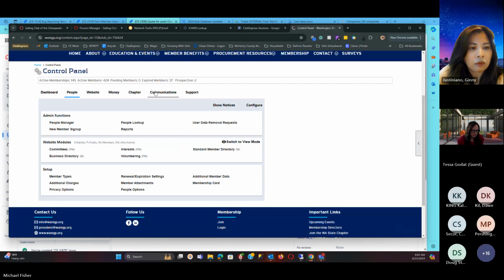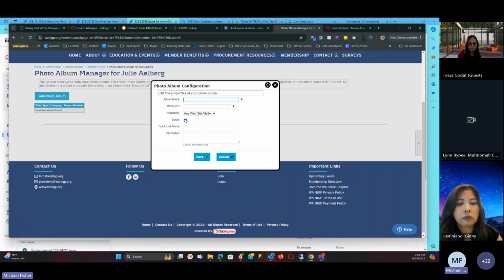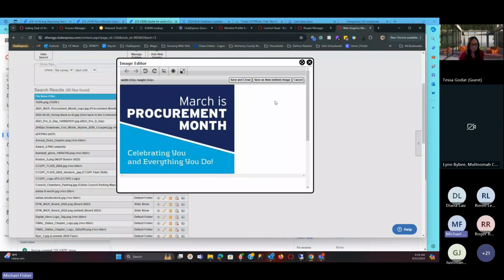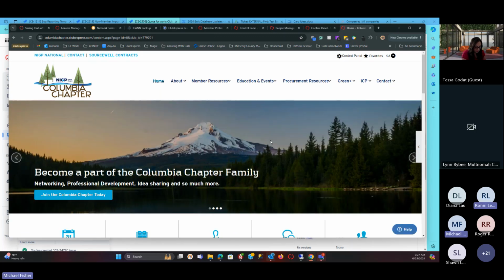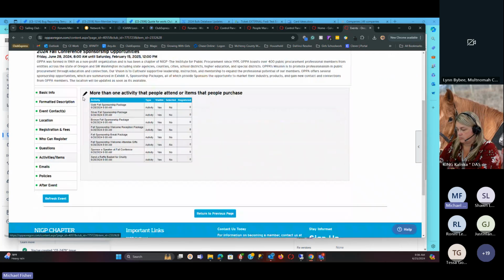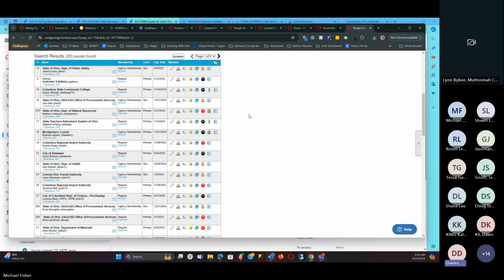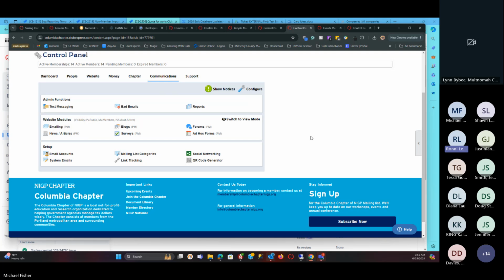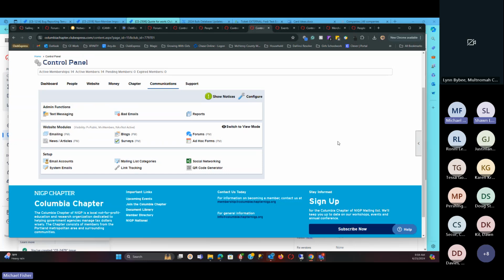ClubExpress Office Hours - June 26, 2024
Archiving in the Document Library
Adding a web page to a Menu
Public versus Members-Only Menus
Photo Albums - Adding Coordinators within a Photo Album
Photo Albums - Setting up Members Creating Photo Albums
Editing images
Survey Reports
ClubExpress Administrators Forum
Copying a Multi-Activity Event and Changing the Dates
Wavers/Releases on Events
Adding Charges to a Member
Proration on Renewal Settings